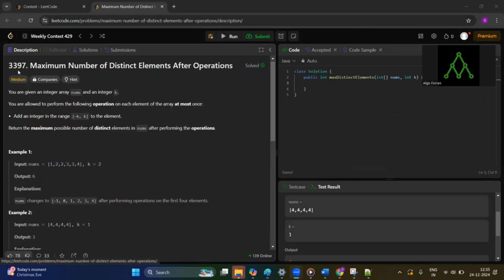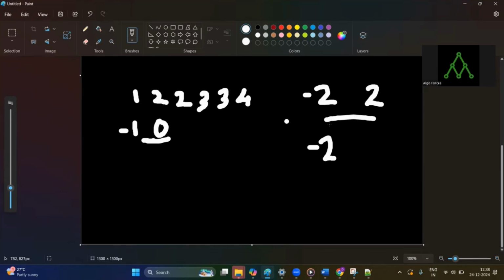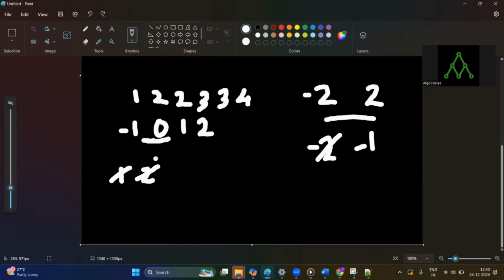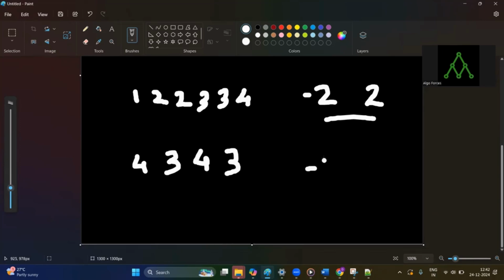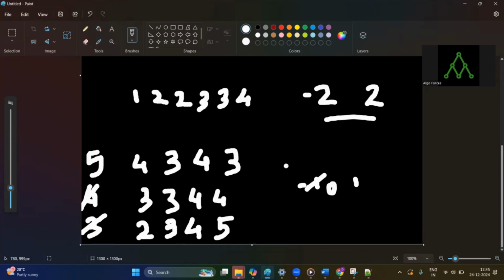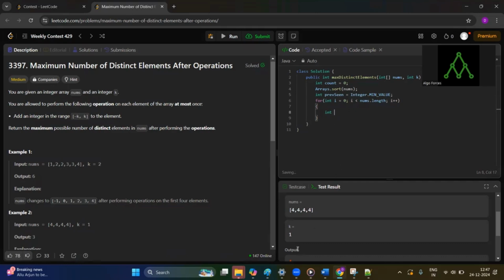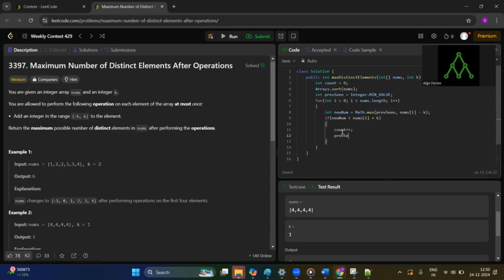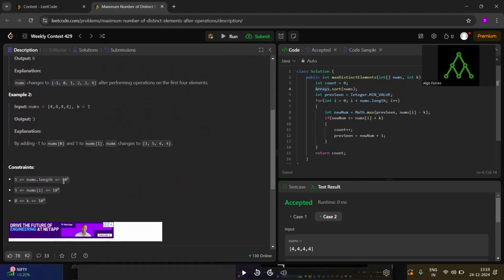Leetcode 3397. Maximum Number of Distinct Elements After Operations.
Leetcode 3397. Maximum Number of Distinct Elements After Operations. It is a part of Weekly Contest 429. Intuitive and easy solution with O(nlogn) time complexity and constant space complexity.